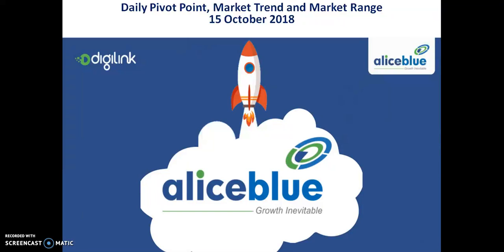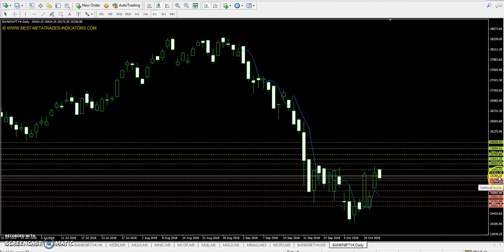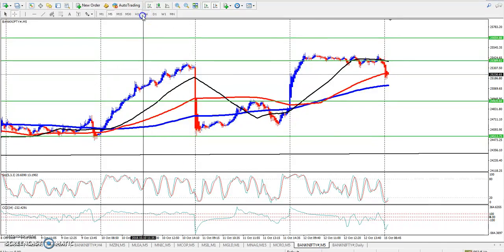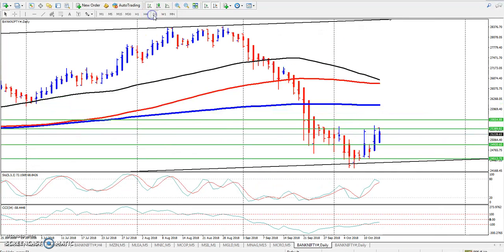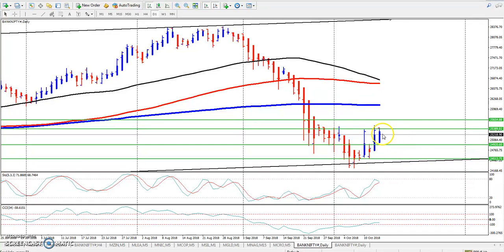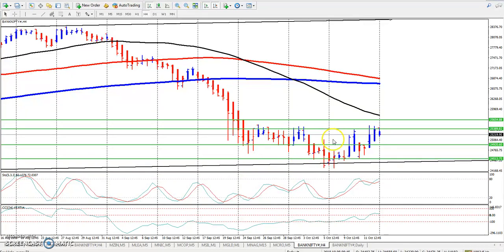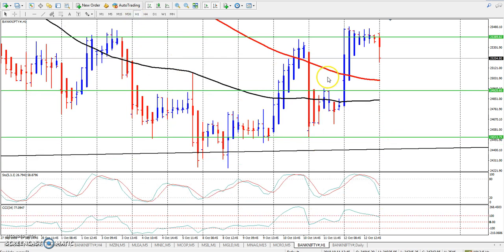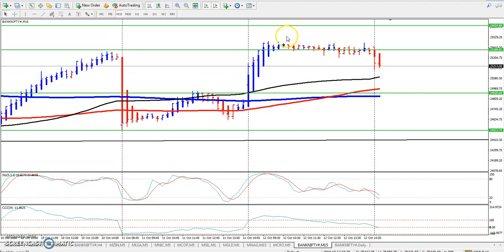Bank Nifty Pivot Point, Market Trend & Range 15.10.2018